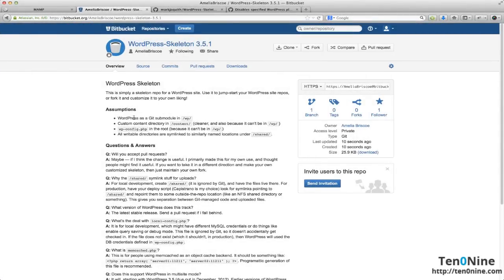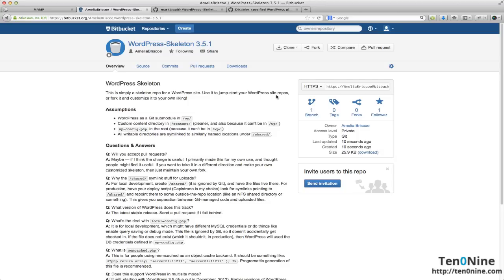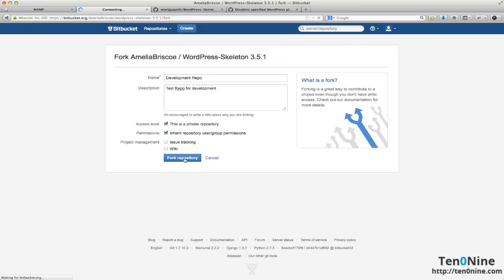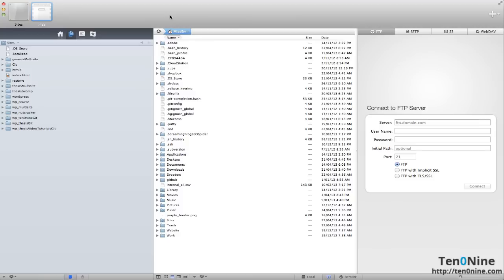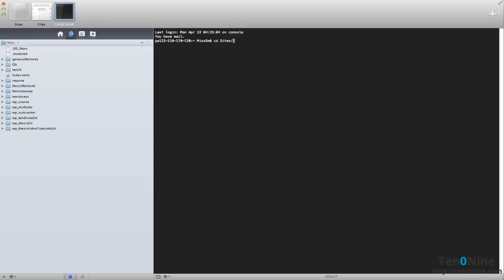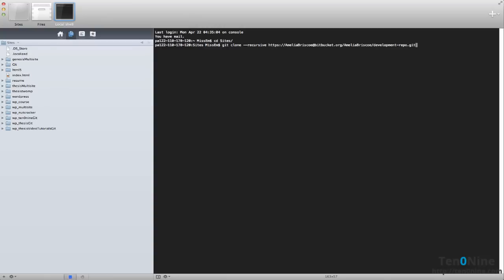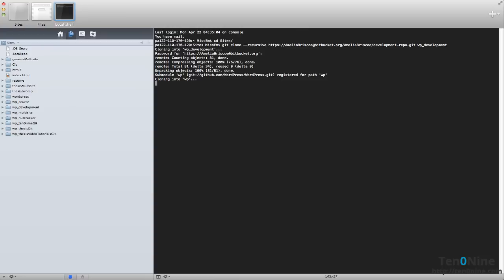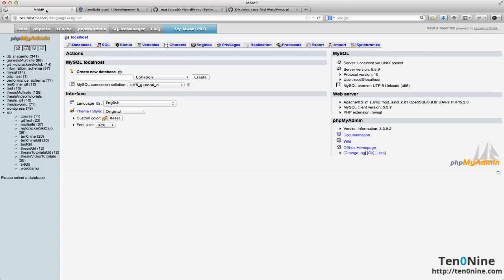2. Clone a WordPress Git Repository to a local server - WordPress and Git